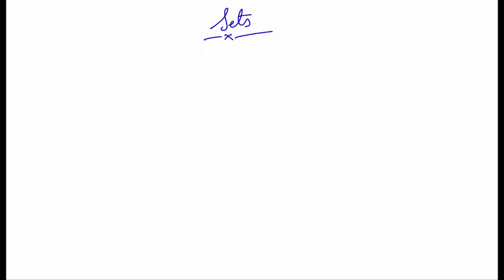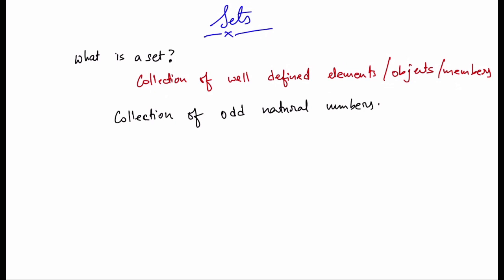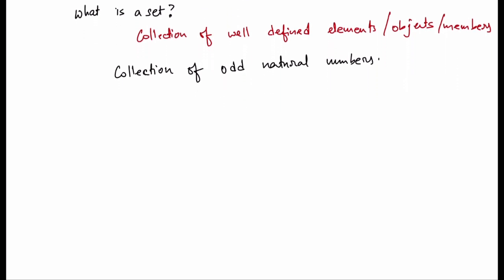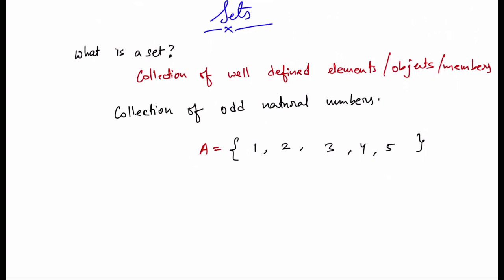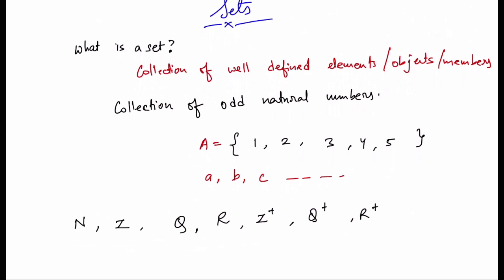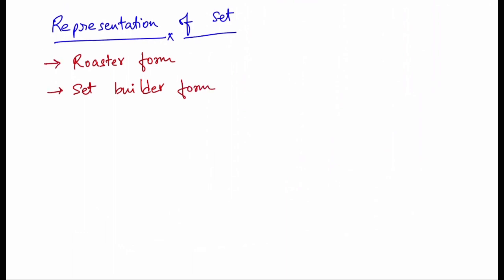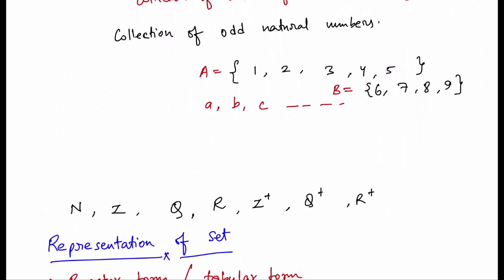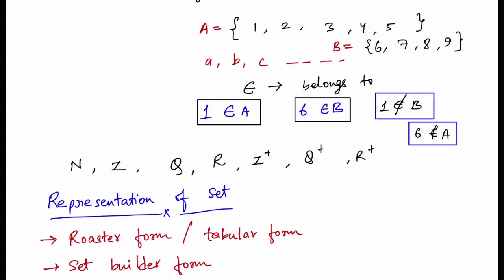Lecture 1 | Sets | Chapter-1 | Class 11th | Basic to Advance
Learn all about sets and their terminology in this engaging and informative video. Discover the definition of a set, its elements, and the basic operations that can be performed on them. Explore subsets, cardinality, and infinite sets, and get familiar with the essential terminology used in set theory. Perfect for students of mathematics or anyone curious about this fascinating subject, click play now and start learning!